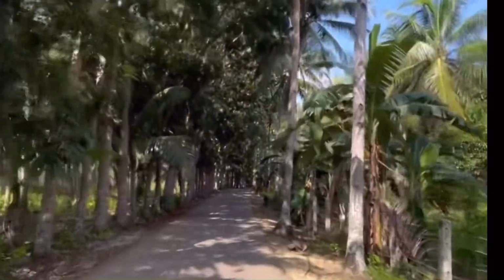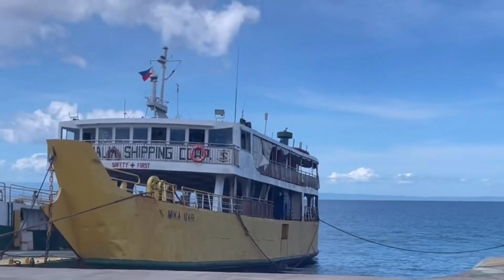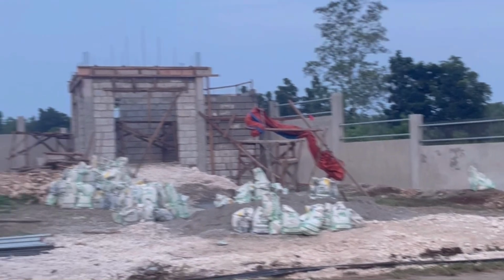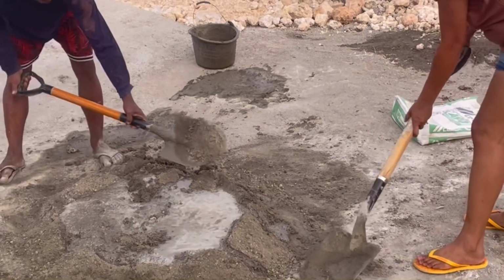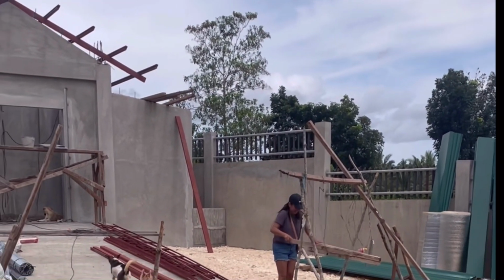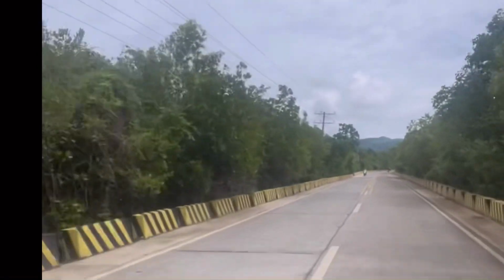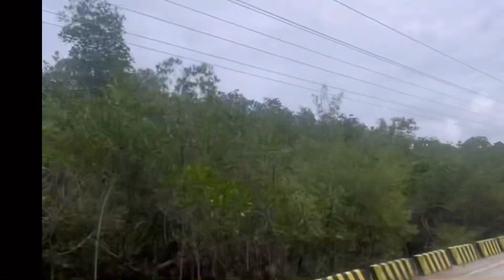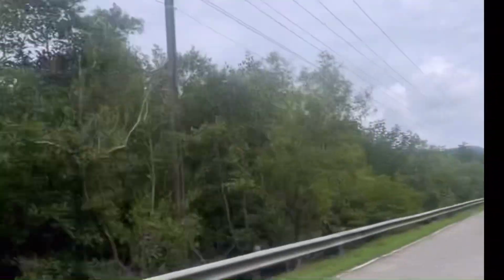PH AVOID SCAMS when Building a house.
Just talk to locals before you hire somebody. Locals has all the information you need.